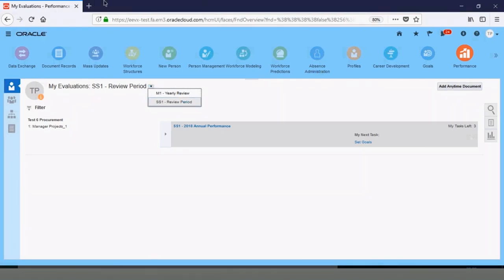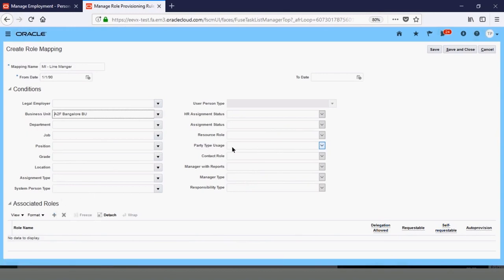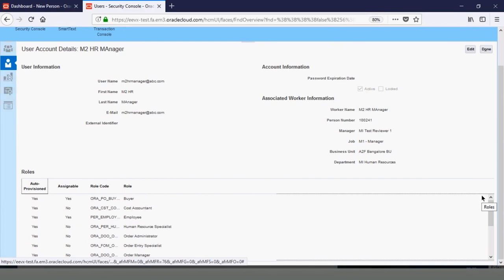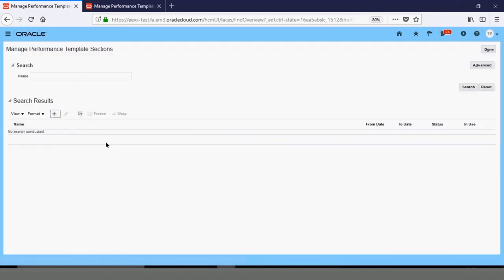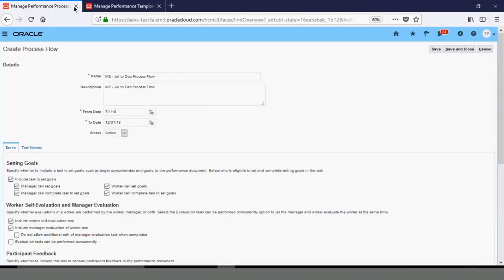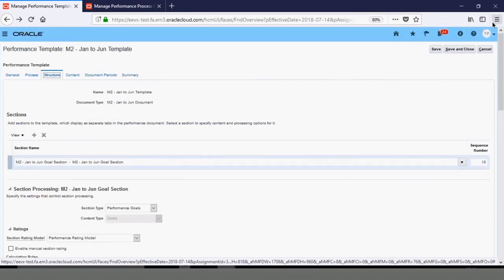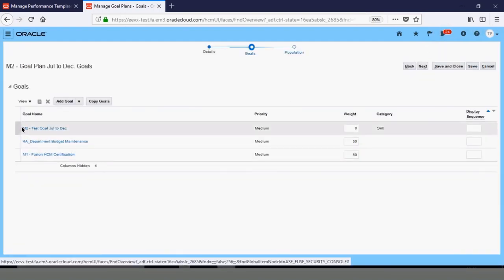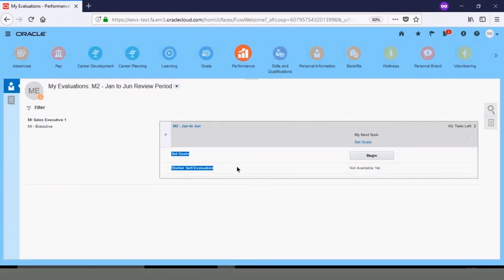Session 11 HCM Talent Mgt 1